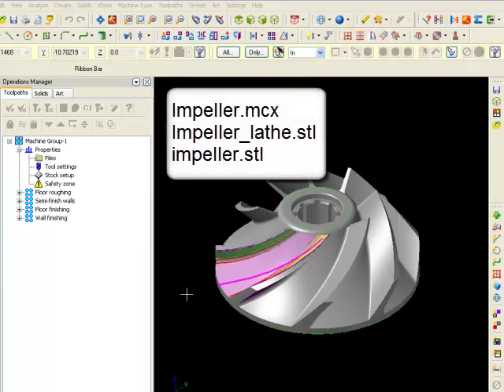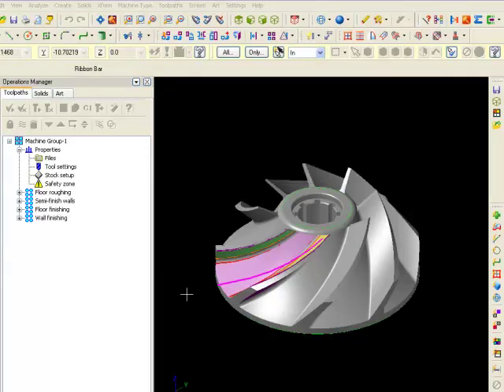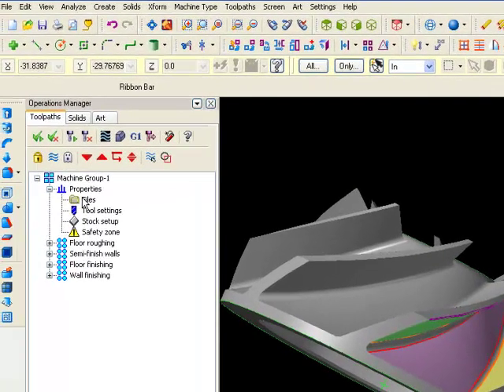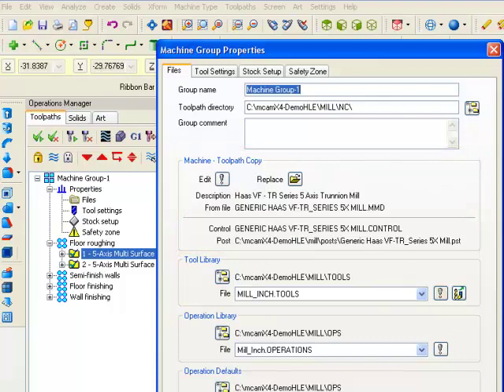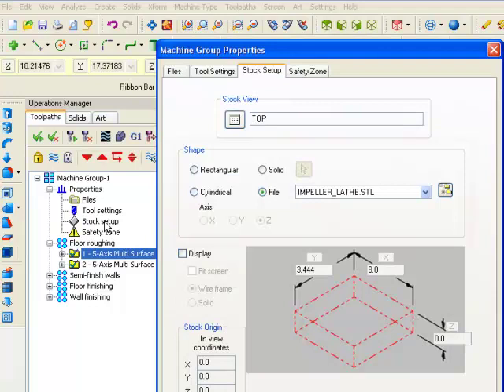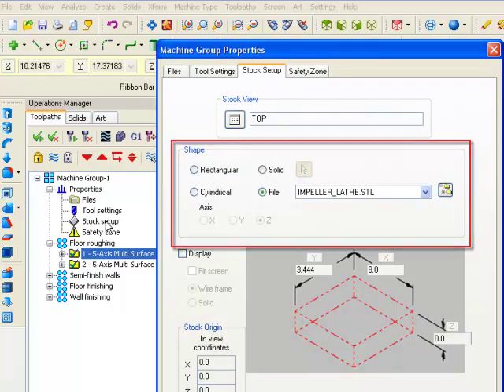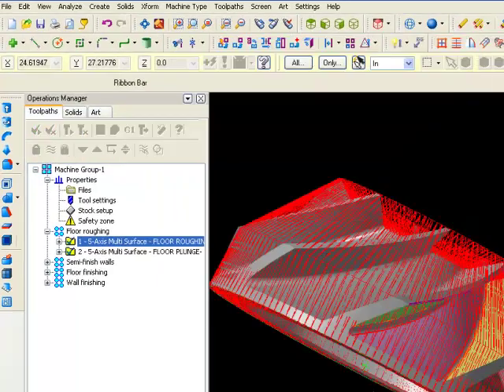5 Axis Programming in Mastercam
Part One from the Mastercam Multi-Axis Video Tutorial series